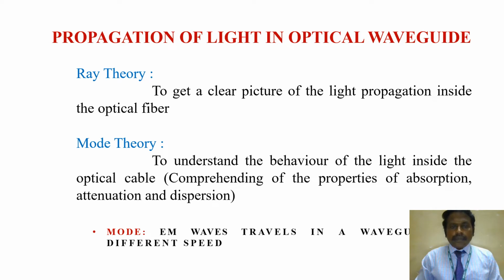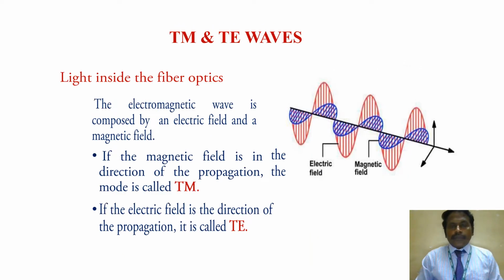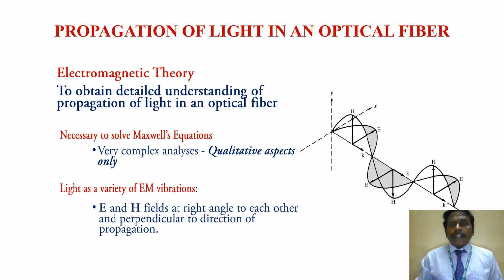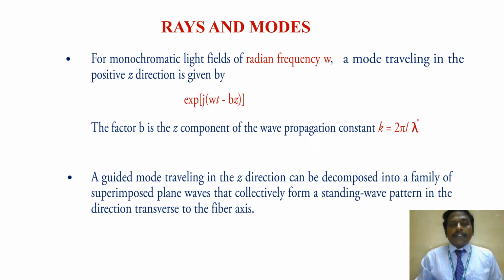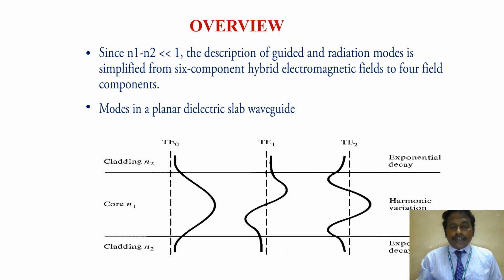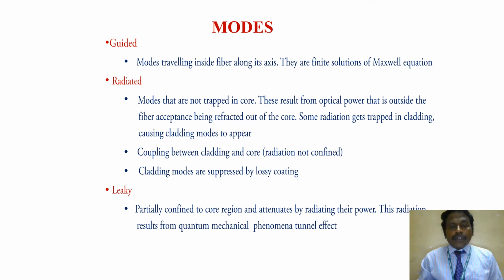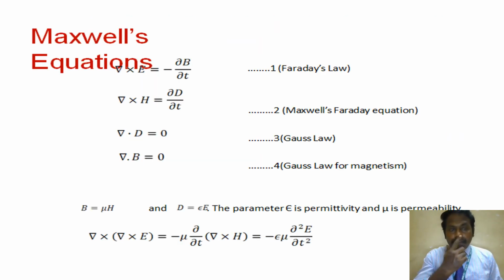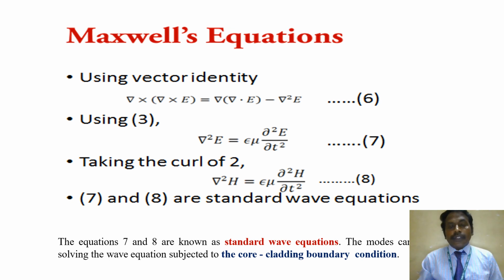OC Unit 1 Mode Theory